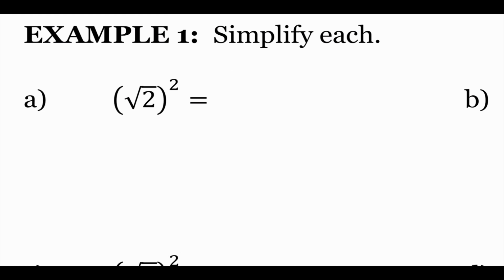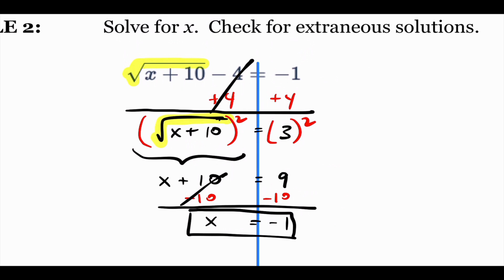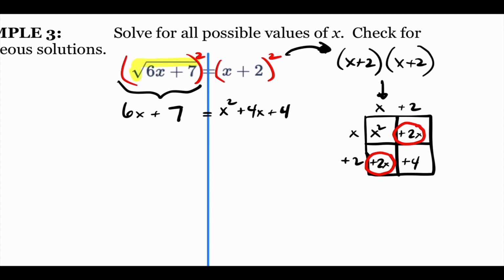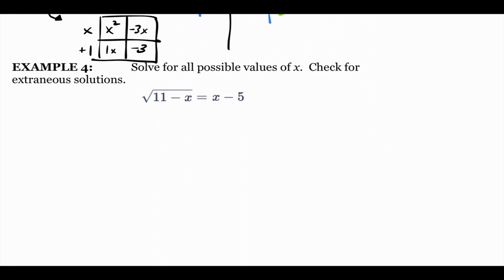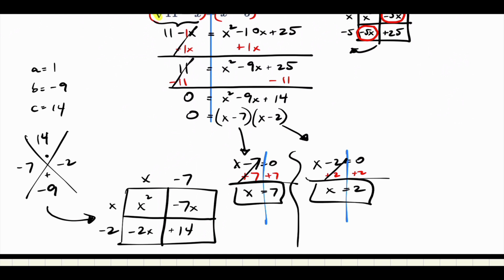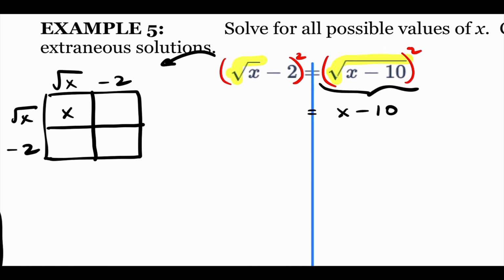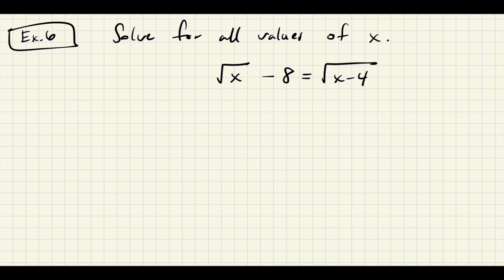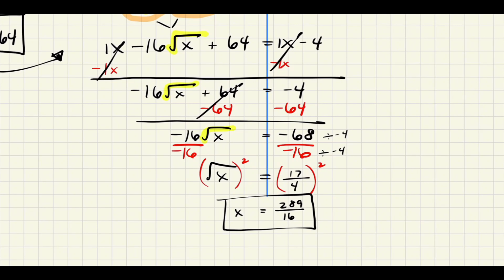2/18/25 - Solving Radical Equations